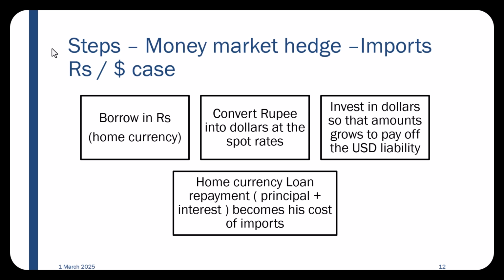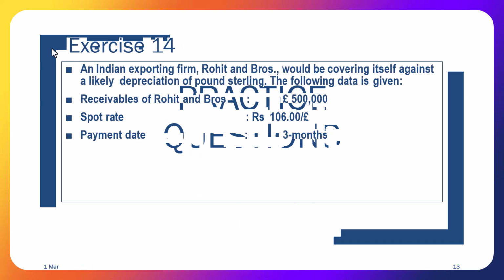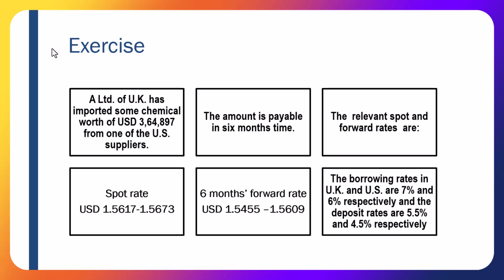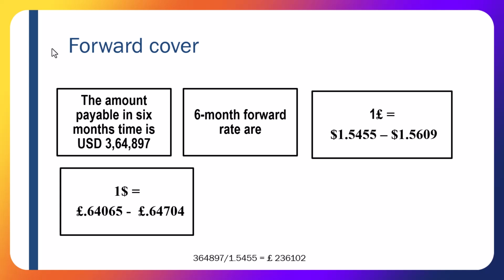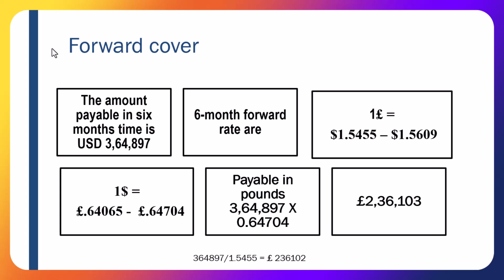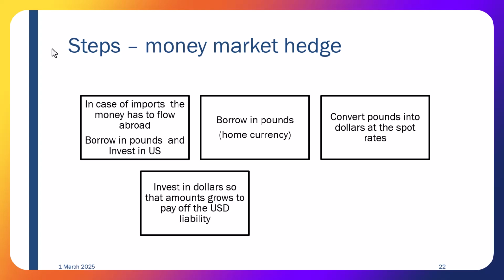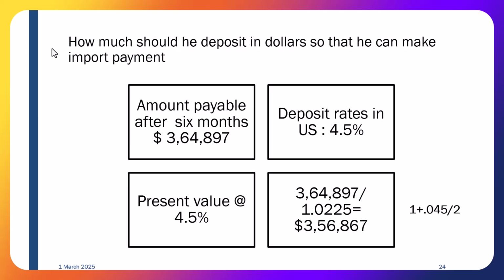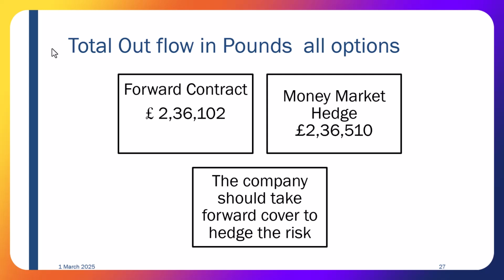Money Market Hedge IIFT MBA 2025 Part 2